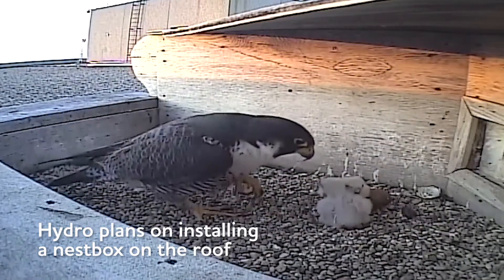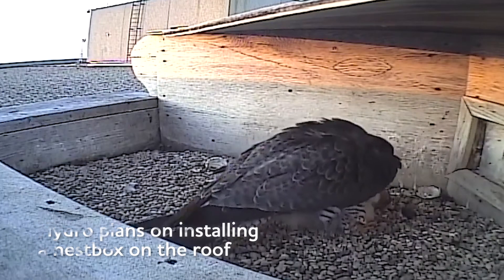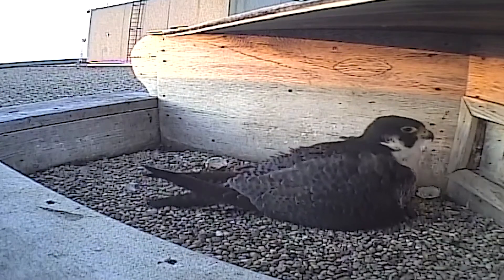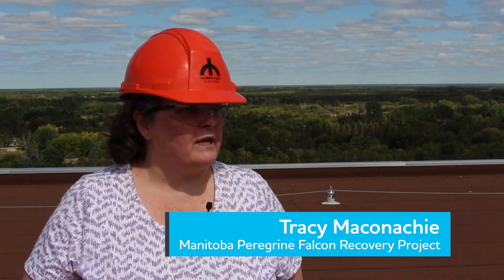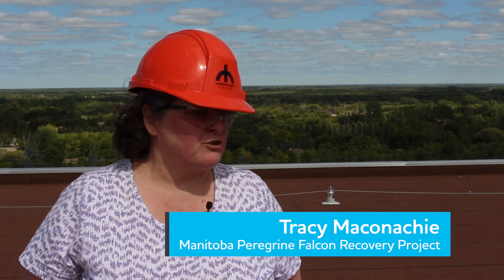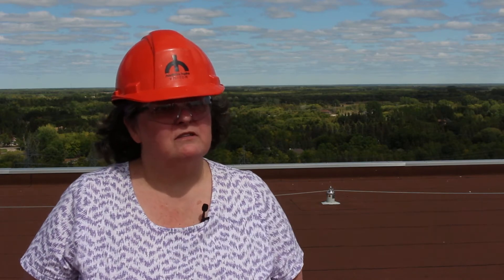Peregrine Falcons Make Selkirk Generating Station Their Home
When one of our employees went to change a lightbulb on the roof at Selkirk Generating Station this June, he was surprised to find peregrine falcon eggs. This confirmed the suspicions of the Manitoba Peregrine Falcon Recovery Project that two adults were nesting on the station.